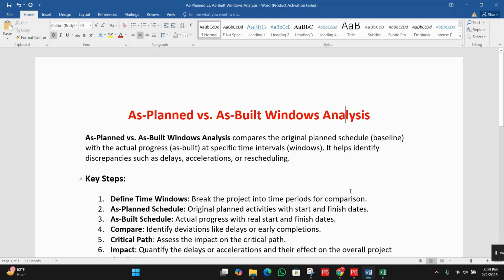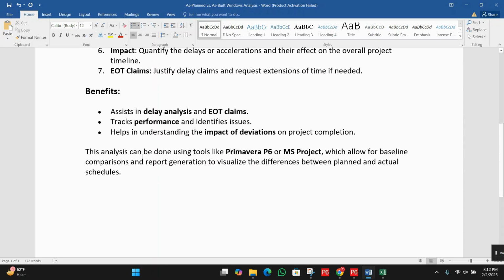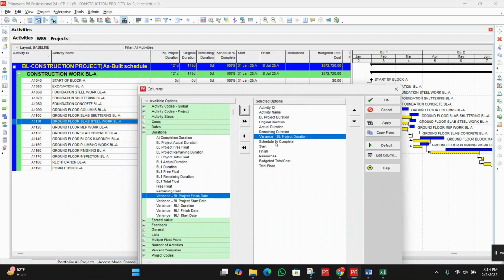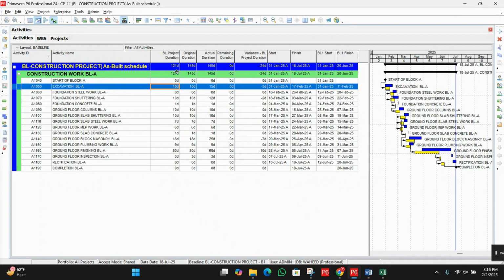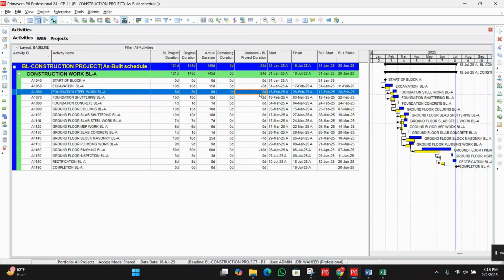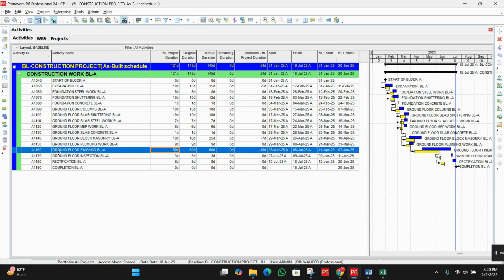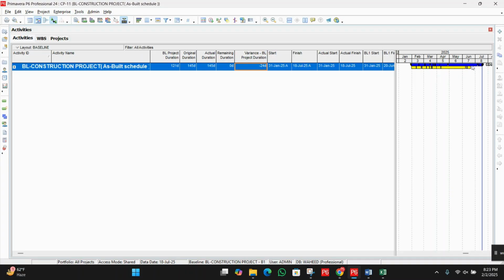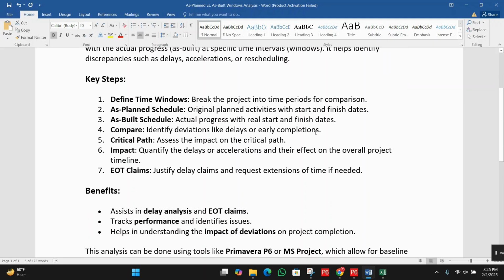As Planned vs As Built Windows Analysis Implementation in Primavera P6